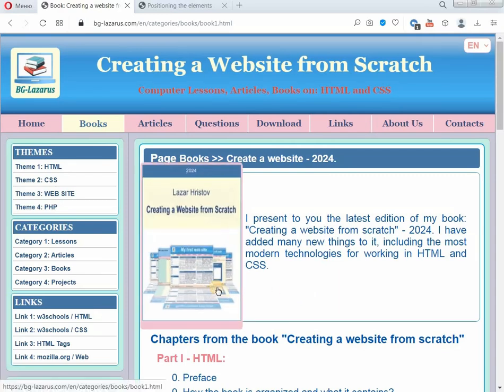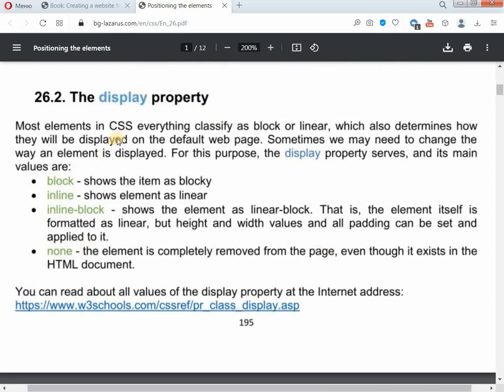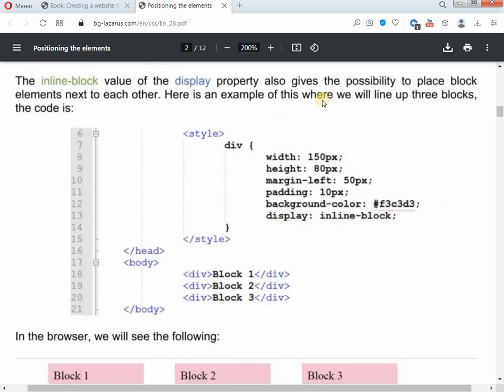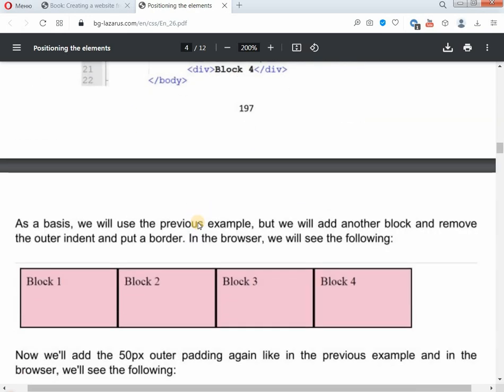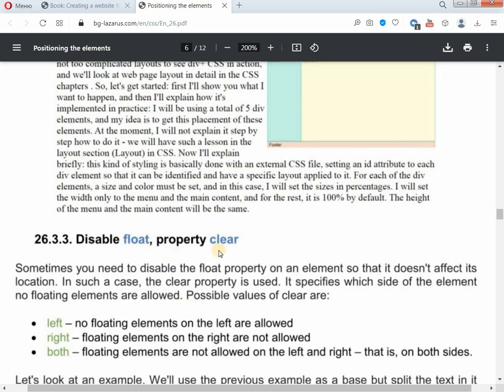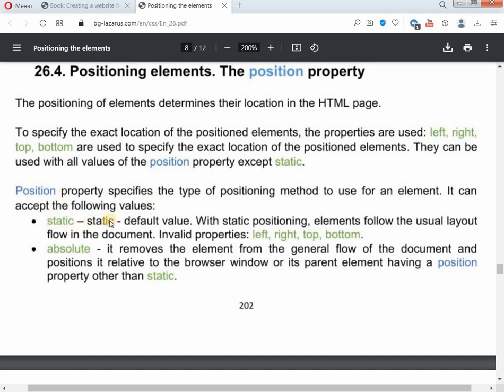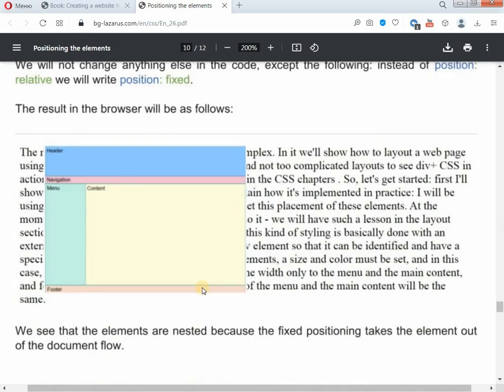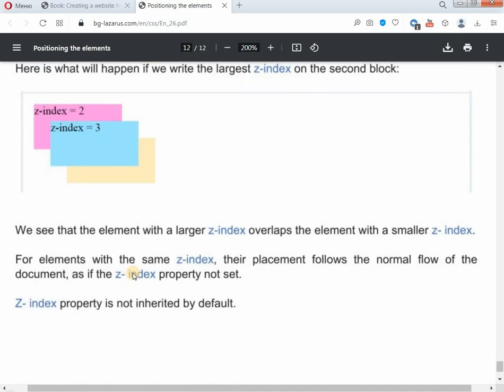CSS Lesson 7: Positioning elements in CSS - (with voice David)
I will upload this video in two audio versions - here it will be with the machine voice of David, and in the other video with the machine voice of Christopher.

In this video I cover the topic of positioning elements in CSS. This is a very important part of CSS, I hope you will pay serious attention to it!

Best regards!